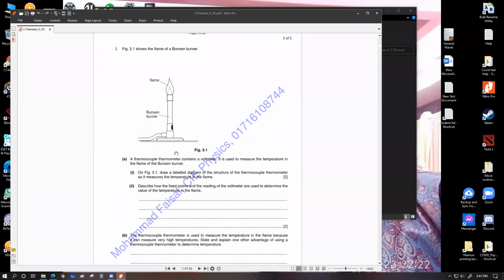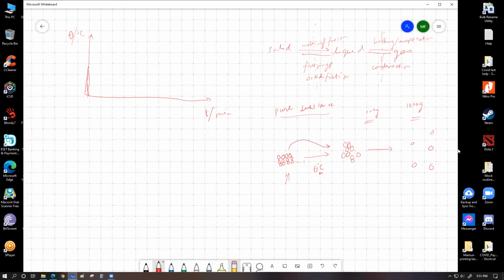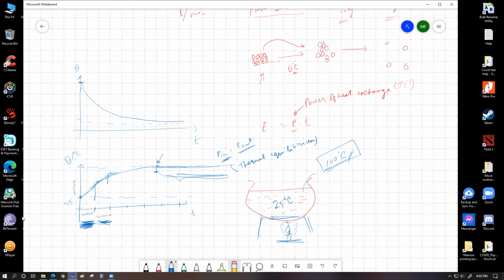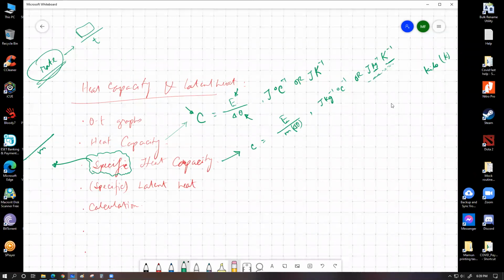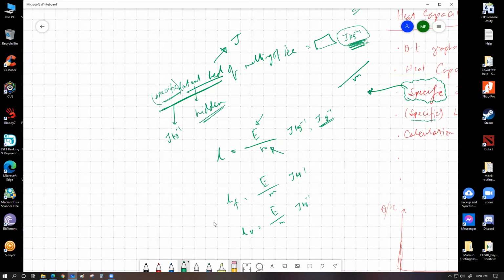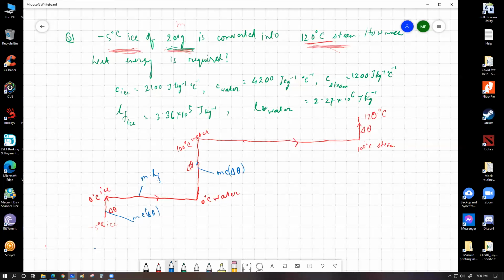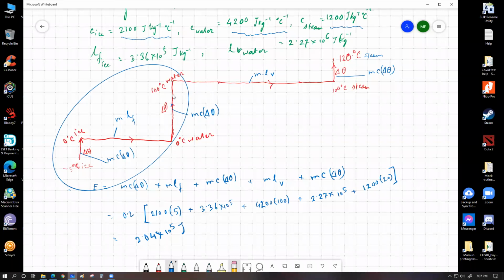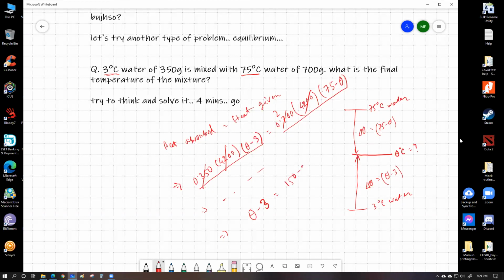CIE Class 9 Heat Capacity, latent heat Class 1